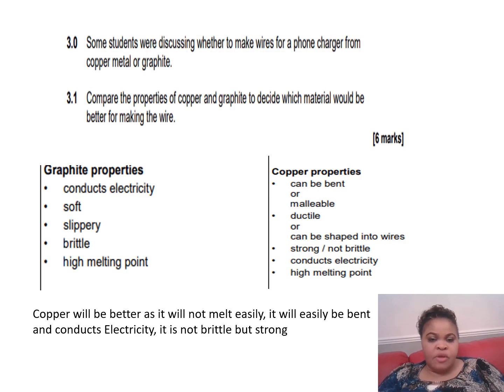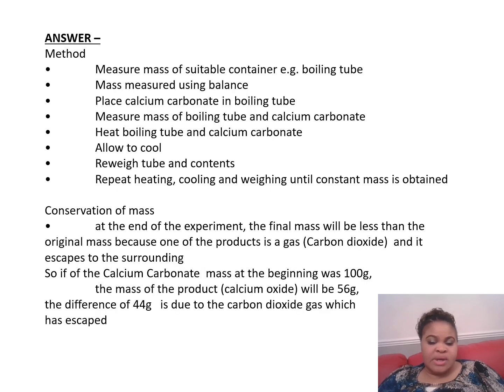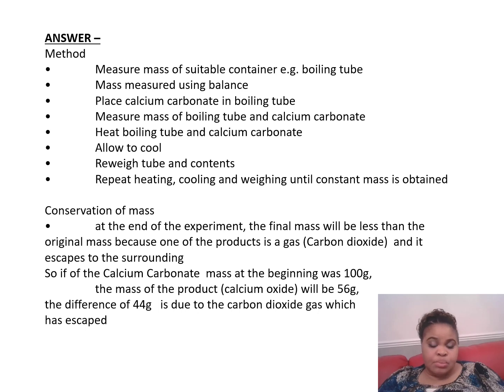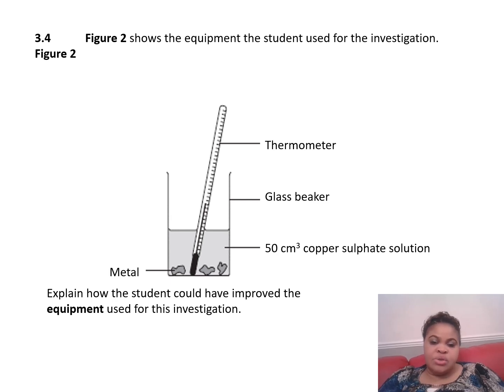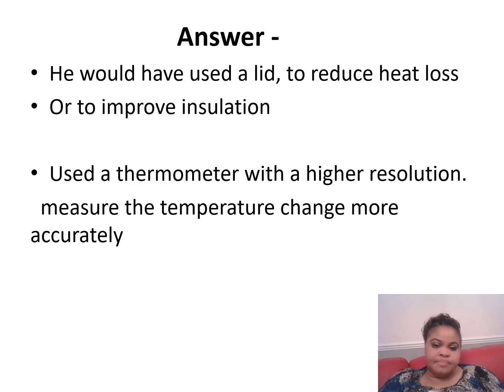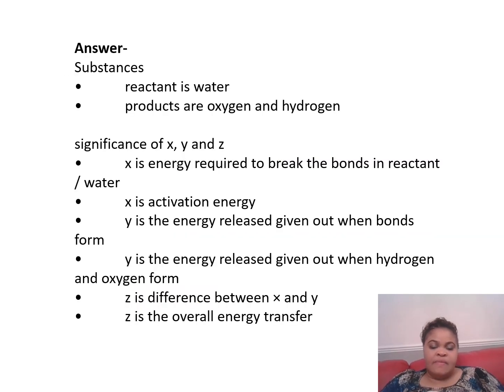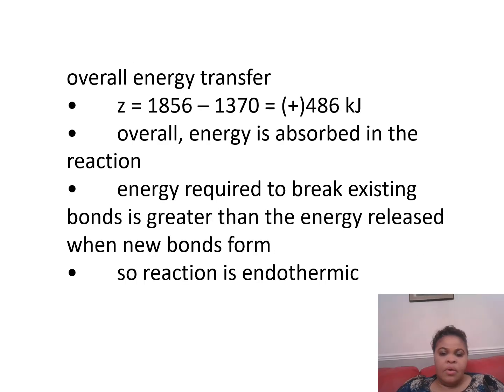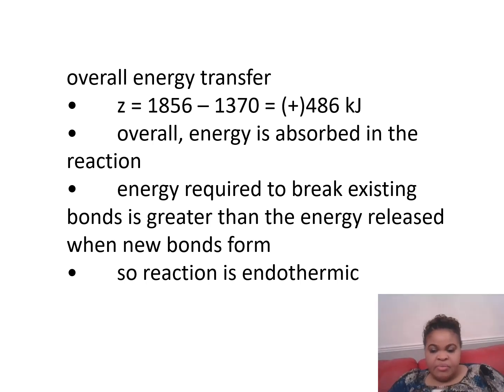Some C1 Questions